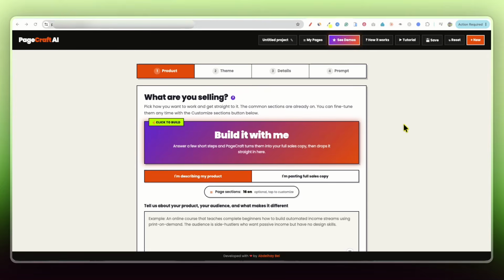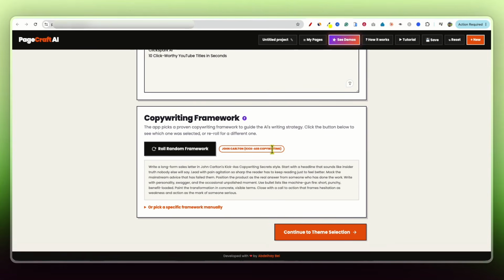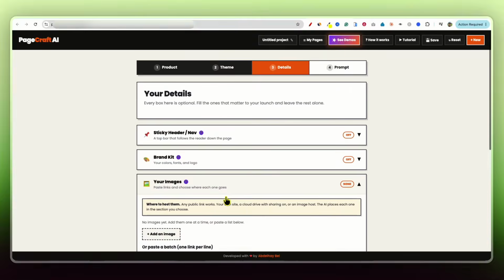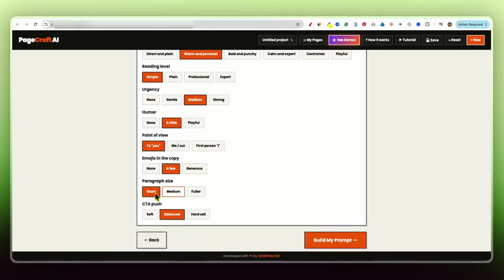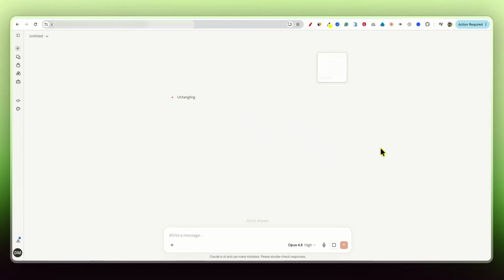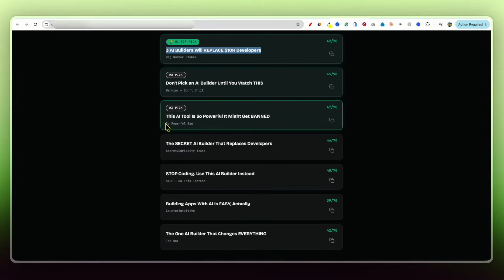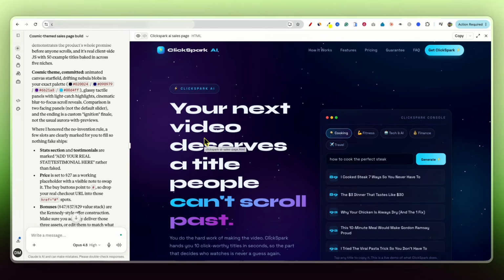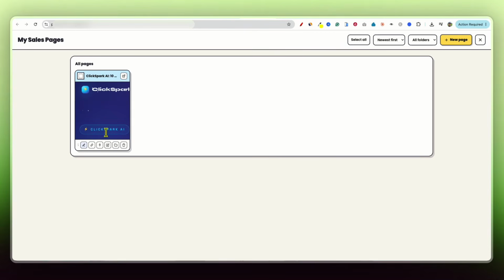The Sales Page AI Your Competitors Don't Know About (PageCraft AI Review)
Learn the exact system I use to create simple YouTube tutorial videos that have generated over $700,000 in affiliate commissions—so you can build a profitable channel without being a pro creator. No need to be on camera!